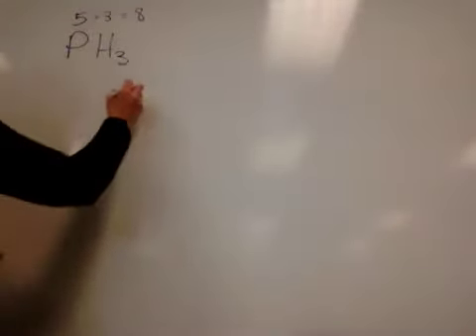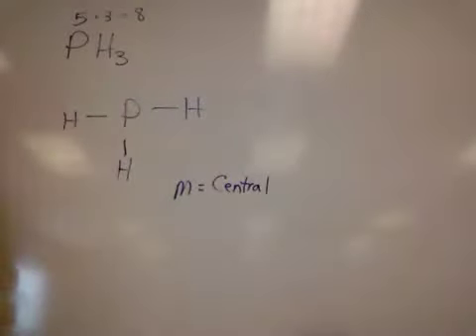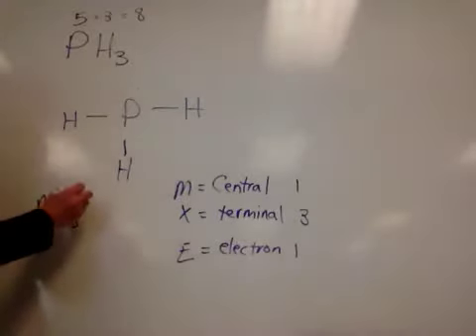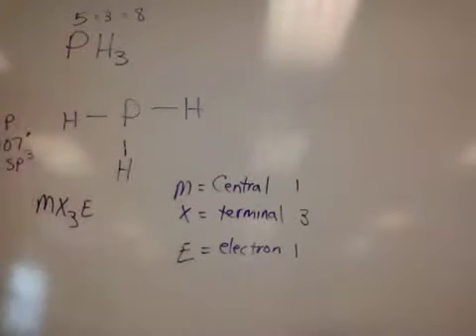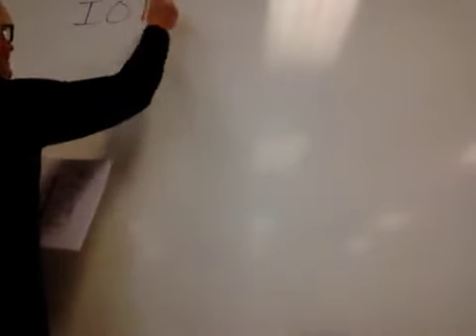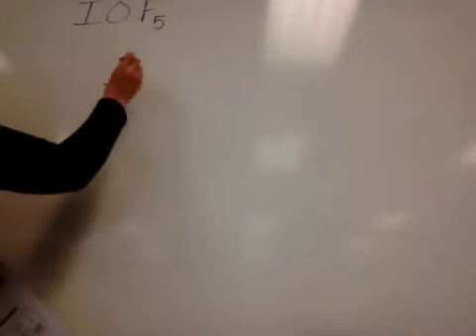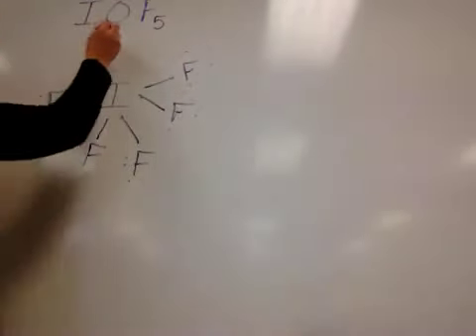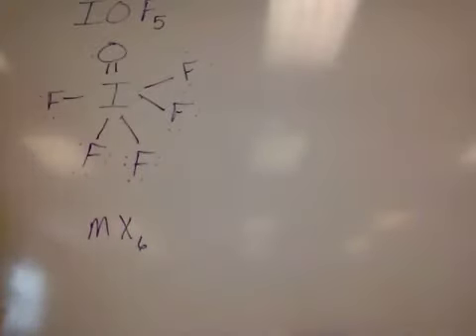Chem 8.4 examples with cheat sheet